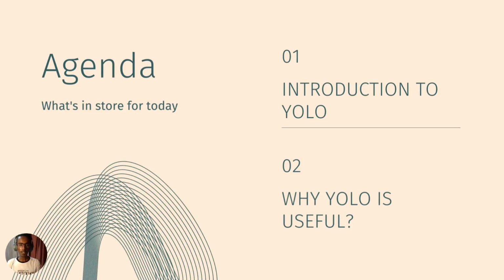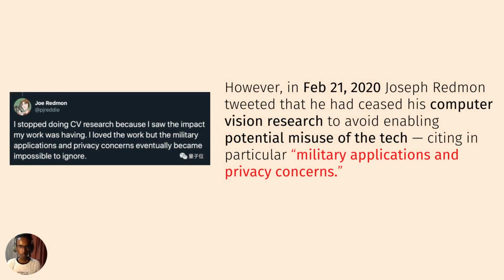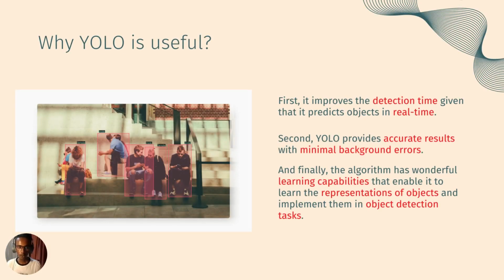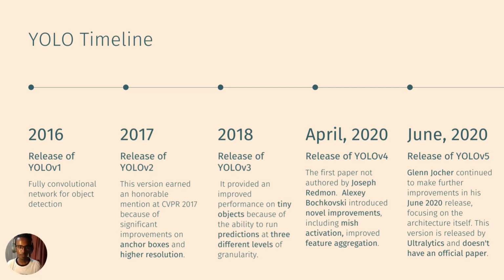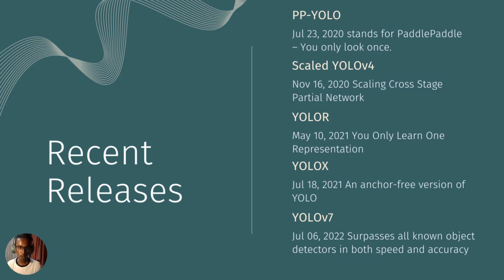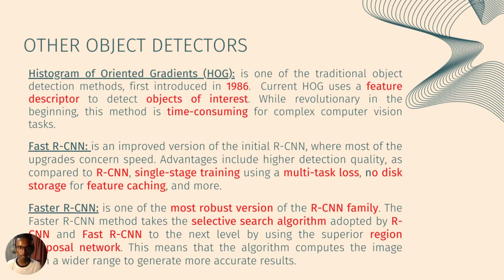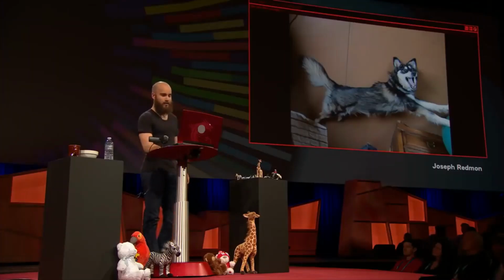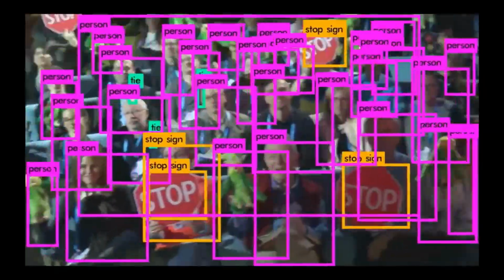YOLO Series | Introduction to YOLO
This video will give a brief introduction to the YOLO algorithm. YOLO stands for You Only Look Once. This is an algorithm that detects and recognizes various objects in a picture (in real-time). In this video, we will first define the YOLO algorithm and then discuss the applications, milestones, creators, competitors, and implications of YOLO.